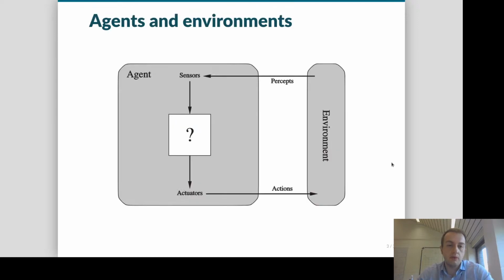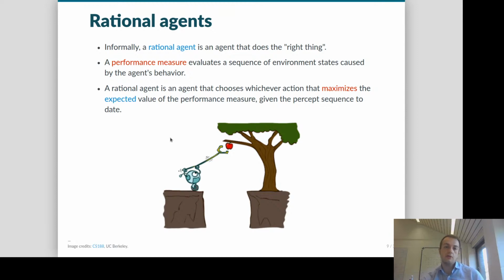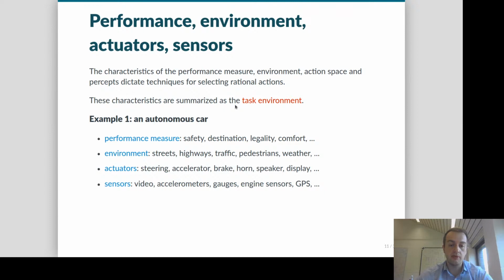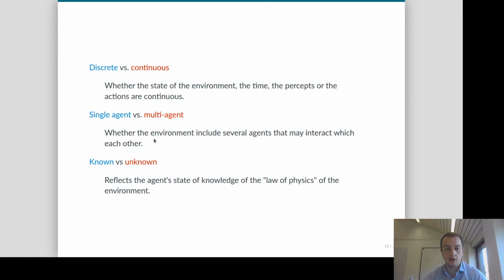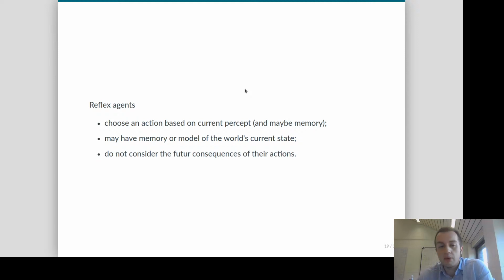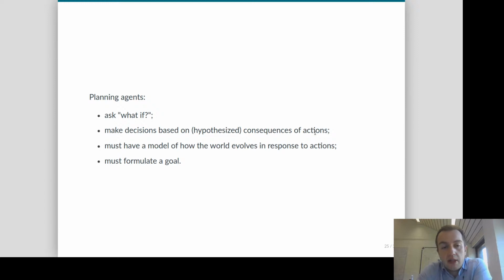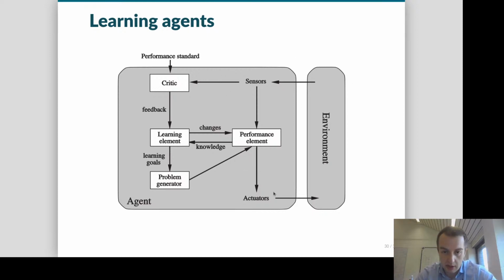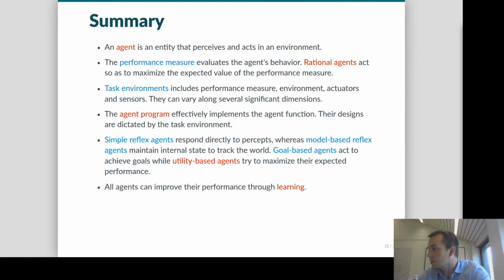INFO8006 Lecture 1: Intelligent agents